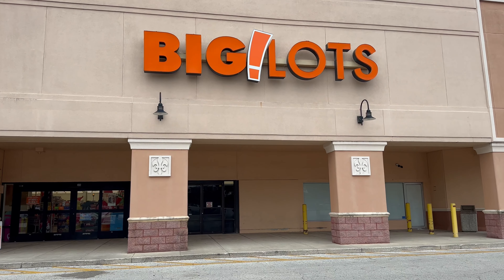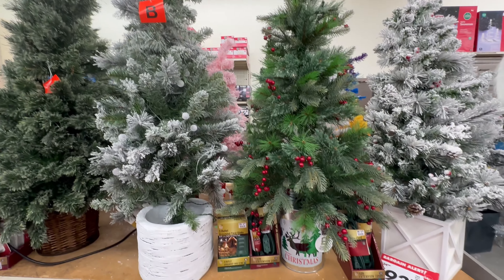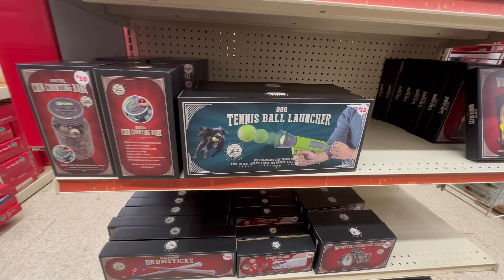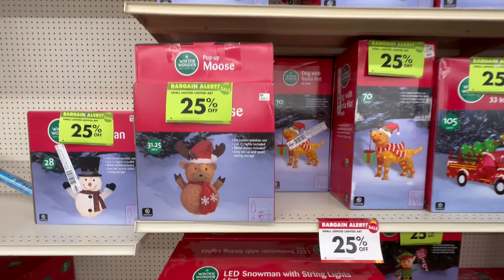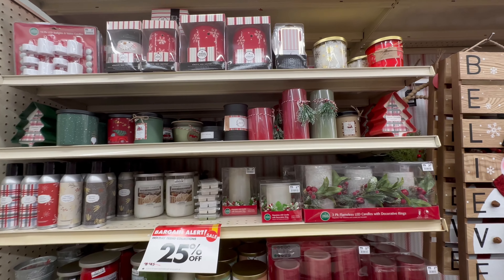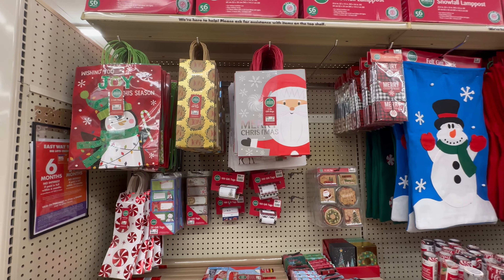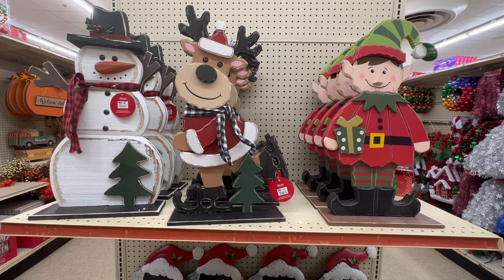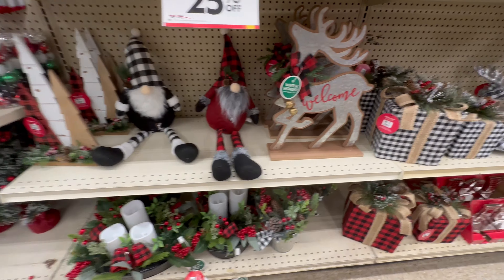Big Lots Christmas Decor 2022 Walkthrough